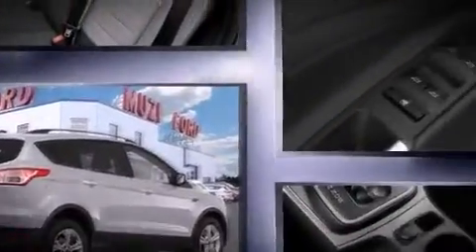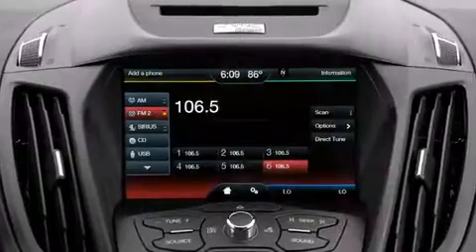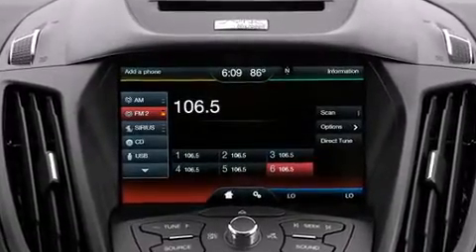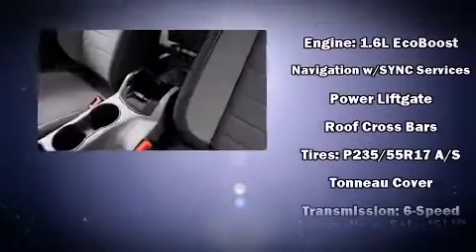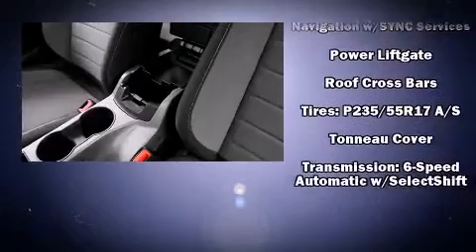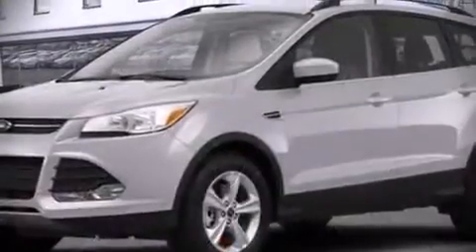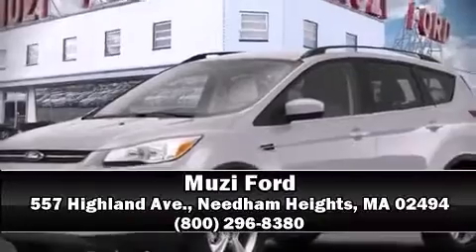2014 Ford Escape SE in Needham Heights, MA 02494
Muzi Ford
557 Highland Ave.

Treat yourself to a test drive in the 2014 Ford Escape. Turbocharger technology provides forced air induction, enhancing performance while preserving fuel economy. It's equipped with tons of terrific amenities, but it won't break your budget. Such as remote keyless entry, delay-off headlights, a rear window wiper, air conditioning, power door mirrors, a power rear cargo door, cruise control, and 1-touch window functionality. Curtain airbags combine with standard stability control in creating a comprehensive safety network. Our sales reps are knowledgeable and professional. We'd be happy to answer any questions that you may have. We are here to help you.